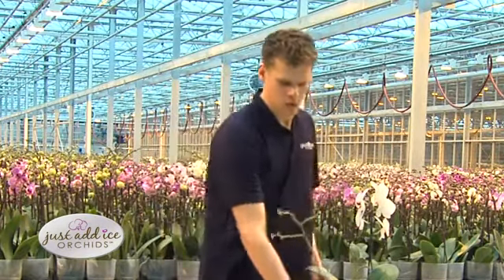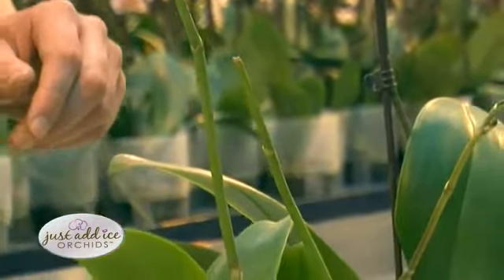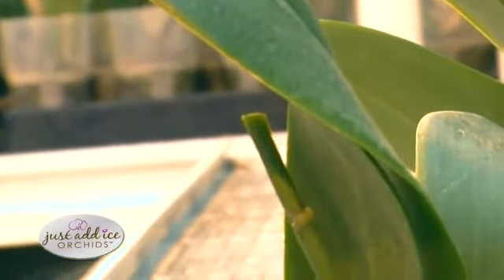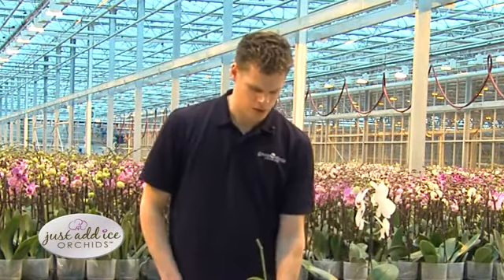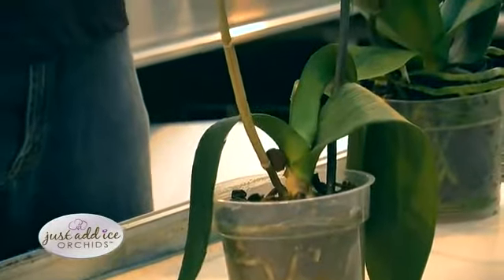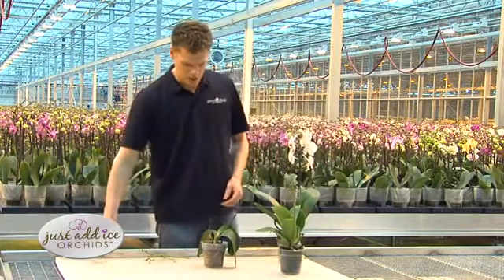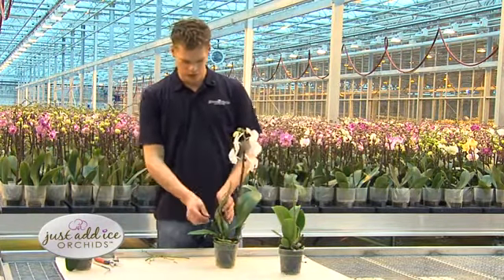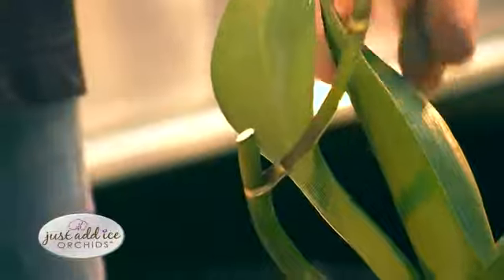Orchid Care After Blooms Drop Just Add Ice Orchids YouTube 2